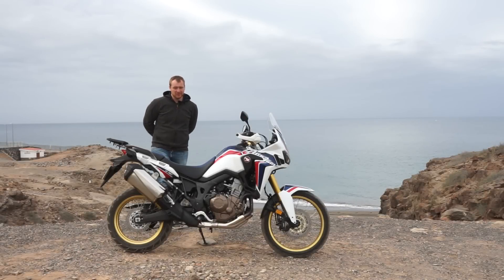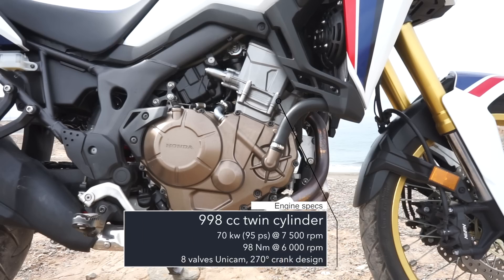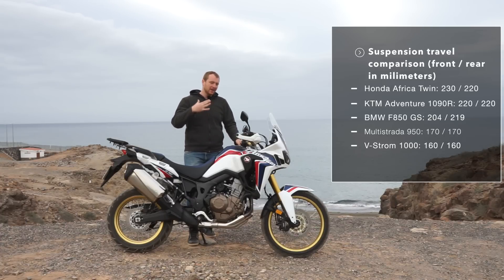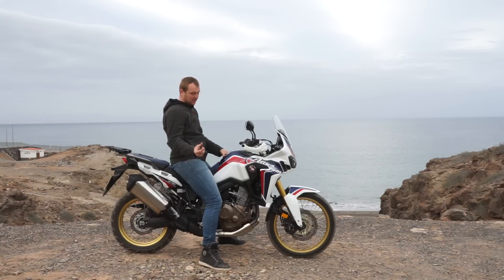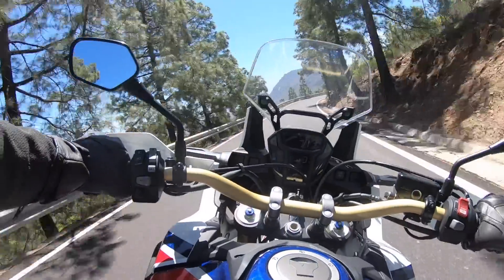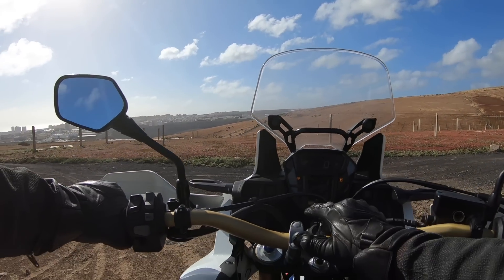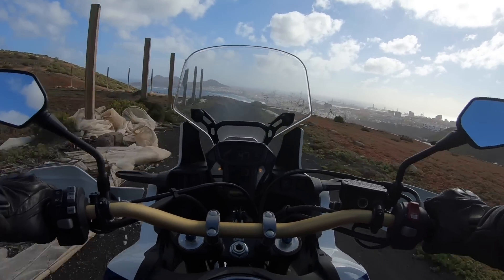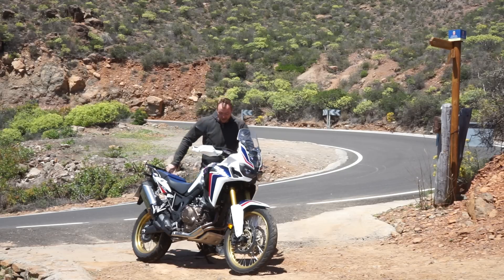Honda CRF1000L Africa Twin 2017 - In-depth review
This motorcycle belongs to my friend's rental company Canary Ride here in Gran Canaria. Thank you for lending me the bike for this review!

This is an in-depth review of the Honda CRF1000L Africa Twin model 2017. It is not the model 2018, which has updated exhaust, dash and electronic throttle, but I believe it is still valuable to look closely at this very well selling bike.

Here’s what I dicuss in my video:
00:46 History and development of the Africa Twin, design of the new model
02:32 CRF1000L engine, architecture, torque and power
04:43 Supsension, wheels, brakes
06:46 Ergonomy, comfort, downsides of the bike
08:56 Road test
14:41 Off-road test
18:40 My conclusion

• Track Info:
Title: Garage
Artist: Topher Mohr and Alex Elena
Genre: Rock
Mood: Dark